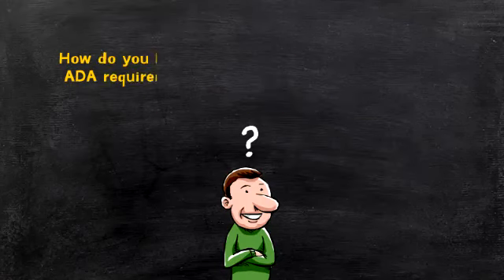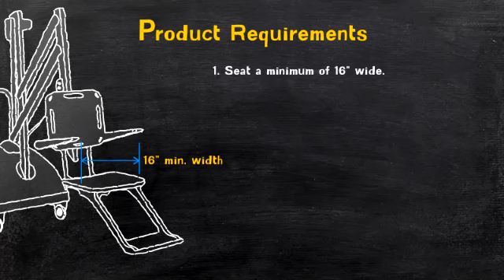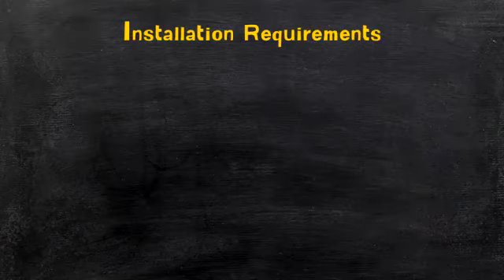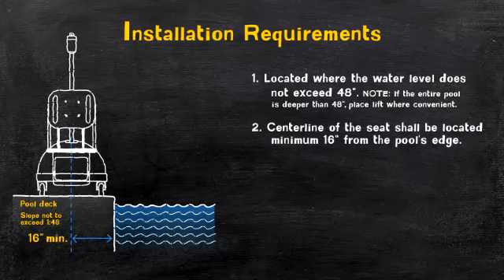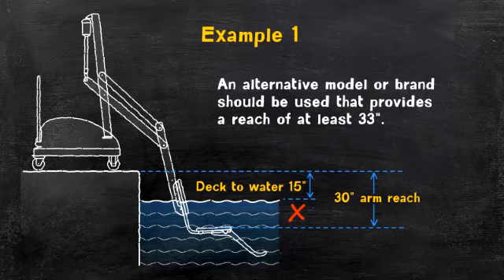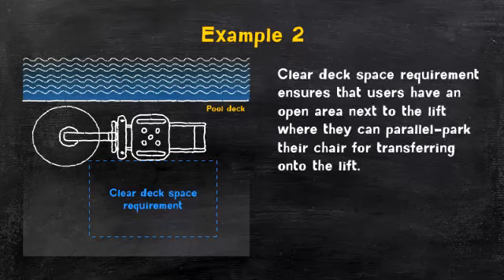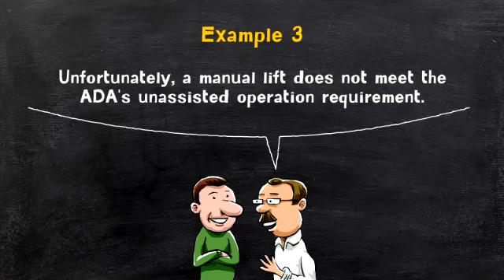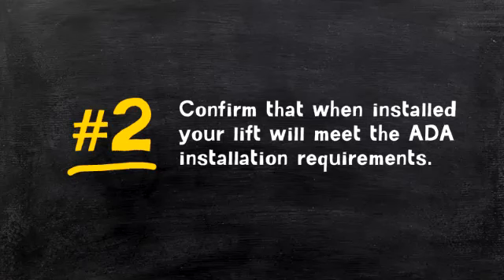ADA Swimming Pool Chairlift Compliance July 2011